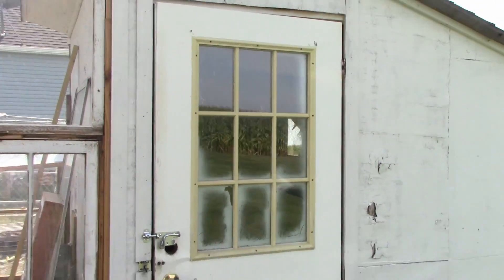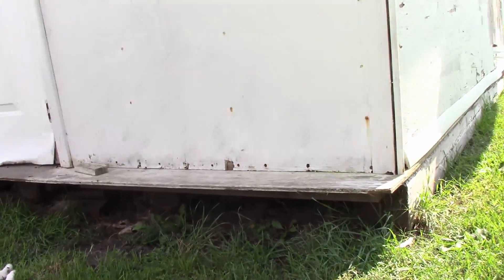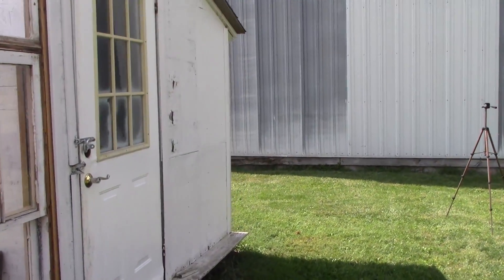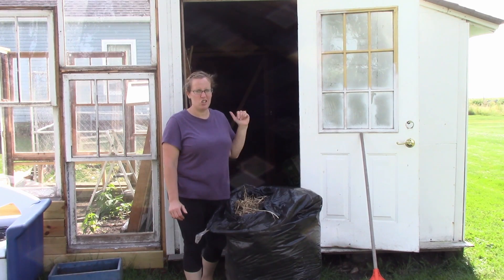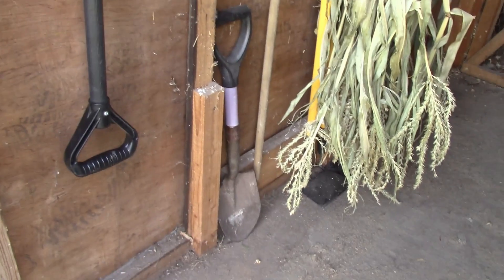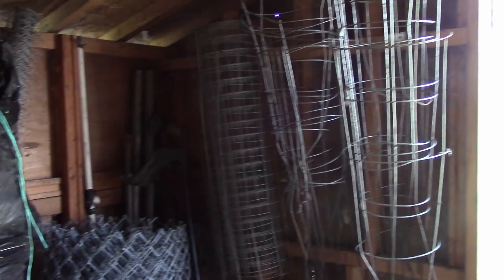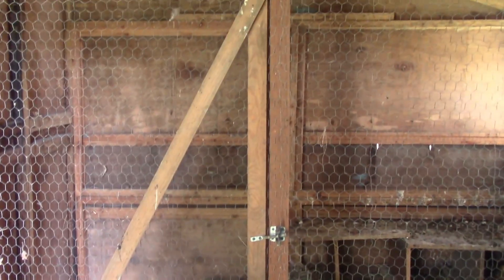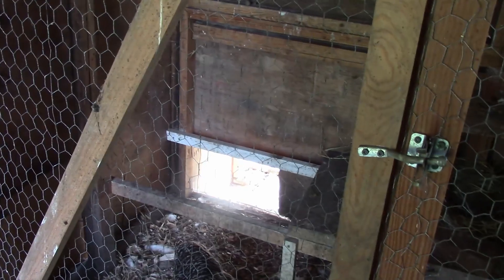Homemade Cheap Chicken Coop/Shed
I give you a tour of my chicken shed. How we made it for 200$ using repurposed material!